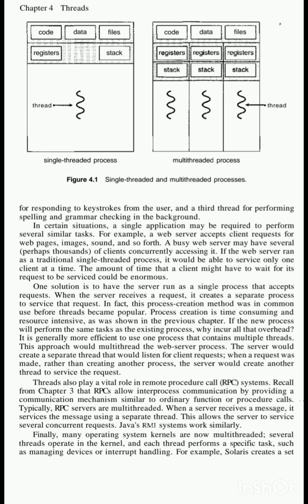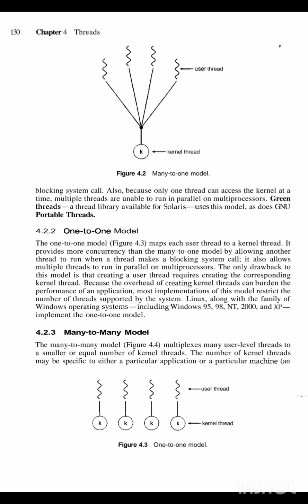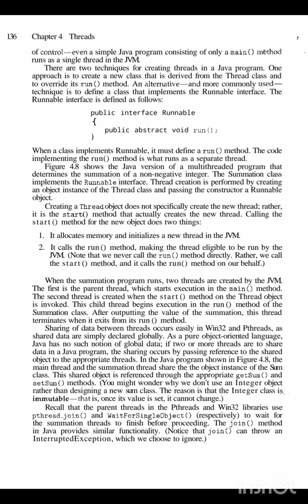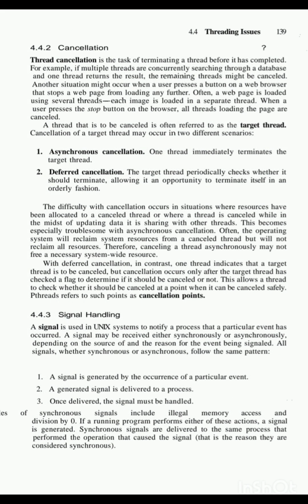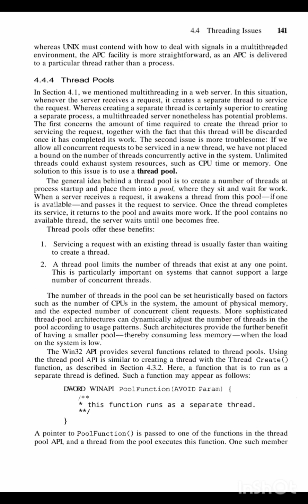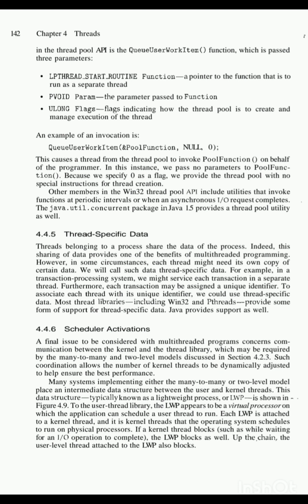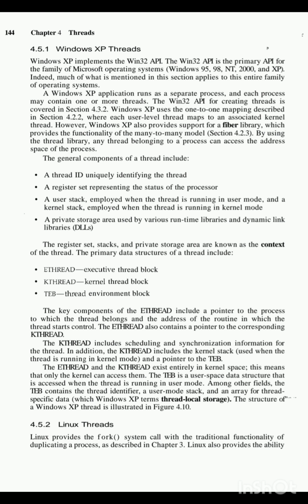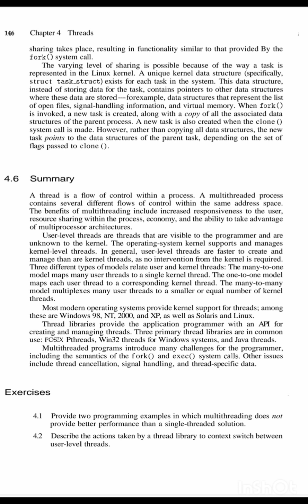OS chapter 4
os chapter 4 threads